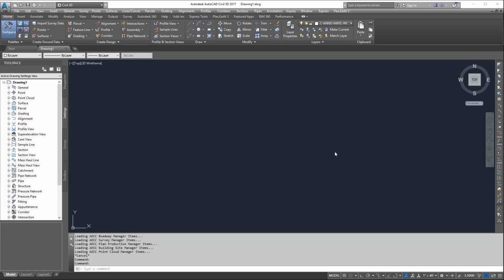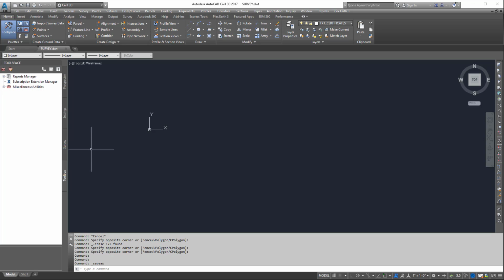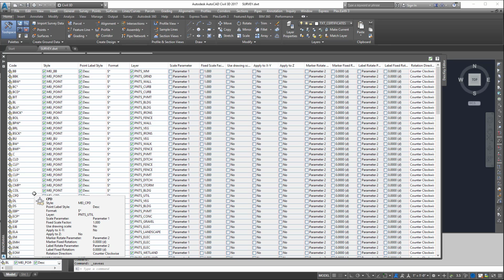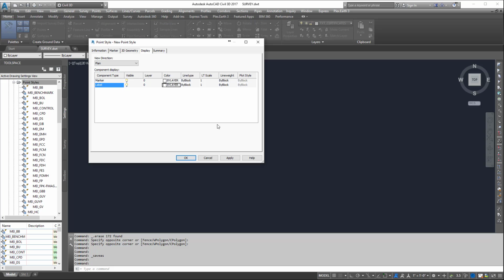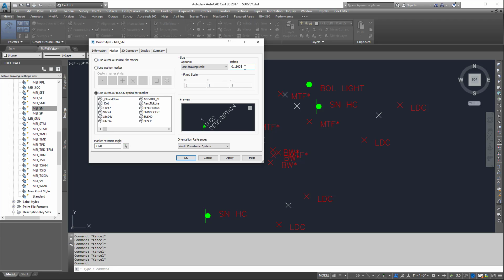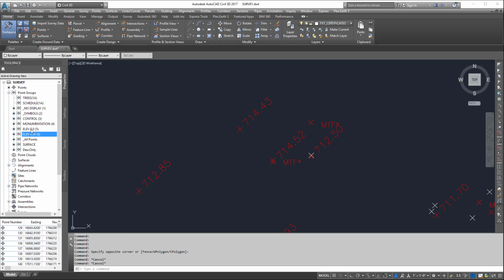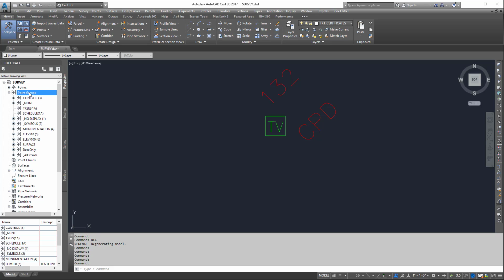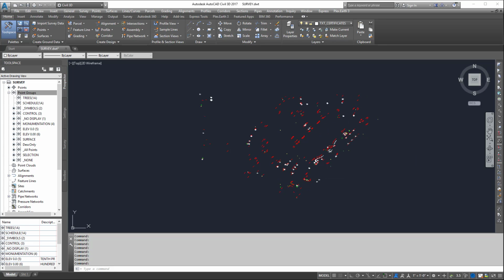Civil 3D Utilitizing Points with Description Keys, and More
Points, Styles, Description Keys, and more